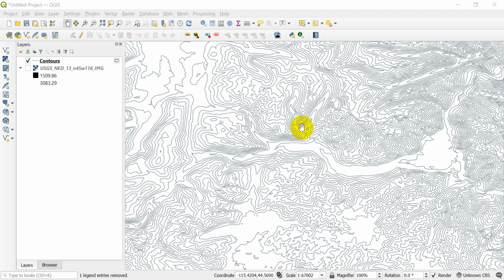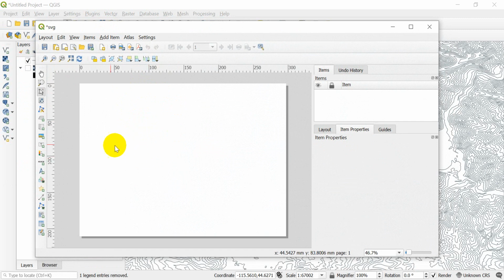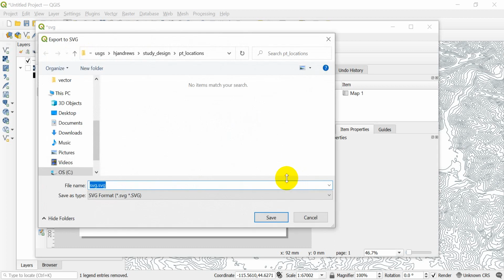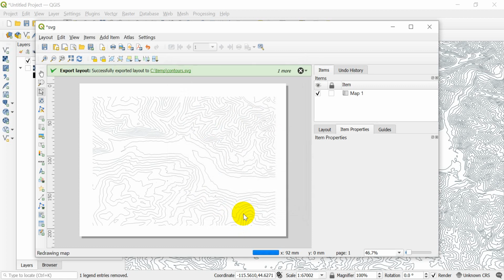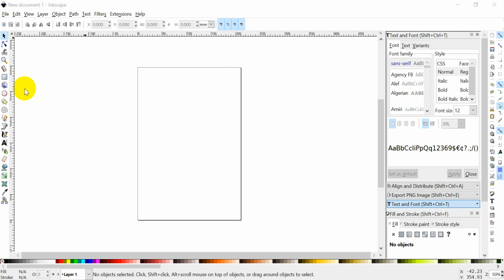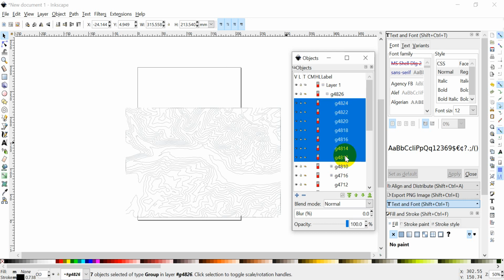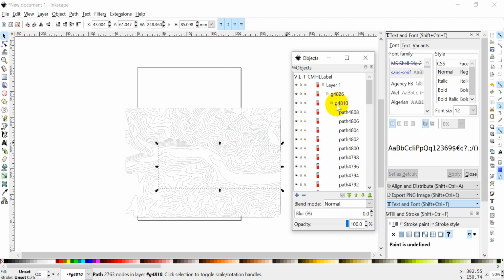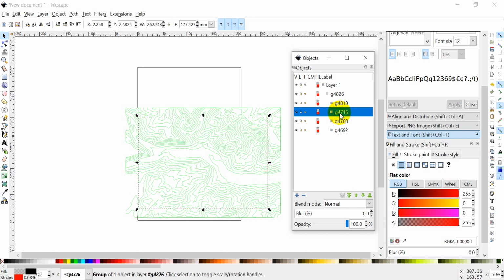Elevation Contour Lines in Adobe Illustrator - or any graphics editor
Import elevation contour lines to Adobe Illustrator from any landscape. This tutorial will teach you how to use QGIS to export elevation contours in a format that can be loaded into any graphics editor. After the contours are exported we show how to do some basic manipulations in Inkscape.

For more details about exporting geographic data in SVG format and creating maps from SVG layers, check out our professional cartography course

Sign up for our newsletter to receive a $5 course discount